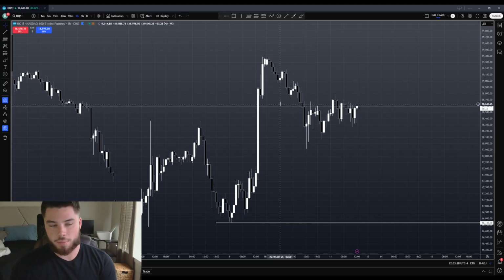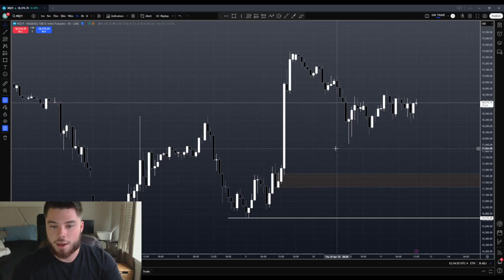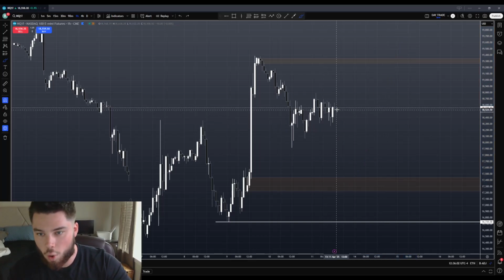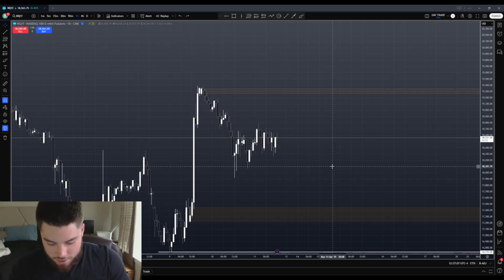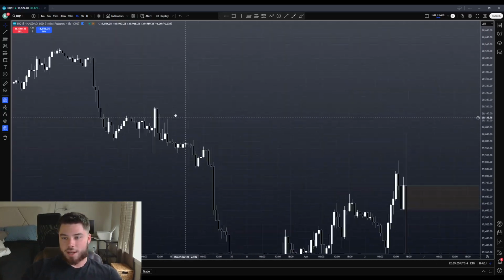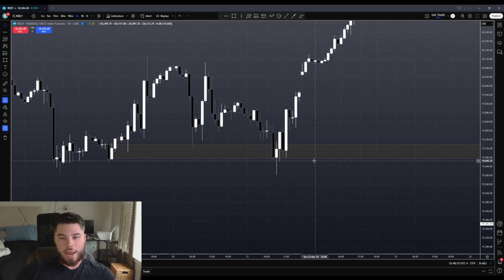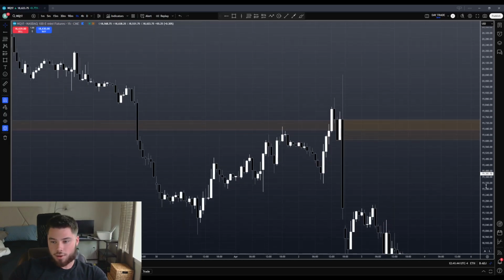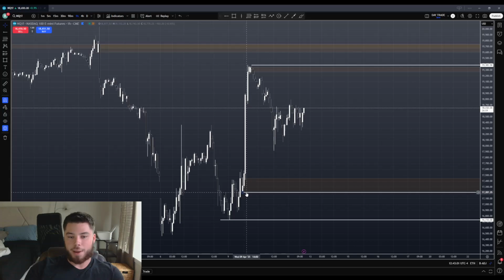KYLE'S TRADING ACADEMY EP.6 | Order Blocks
I feel like a lot of people overcomplicate or even underexplain order blocks. In this episode I explain my tried and true method for identifying high probability order blocks/ breaker blocks.
@Kyle_es on all platforms!